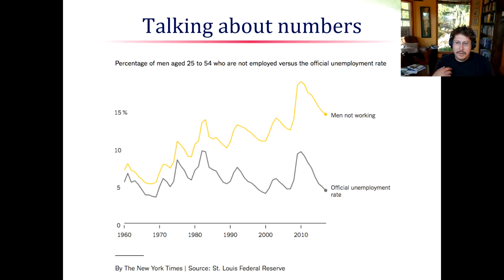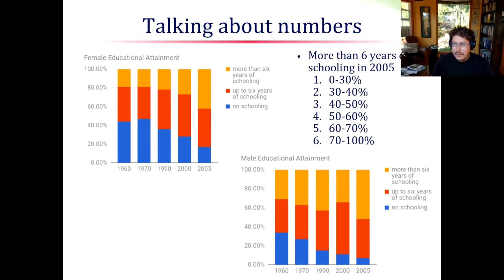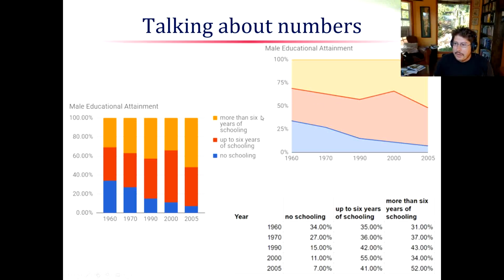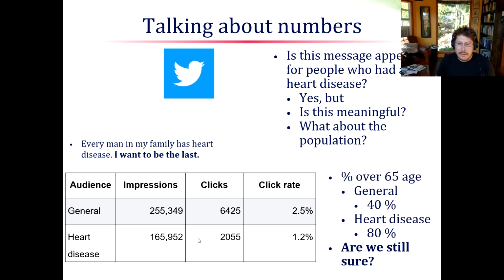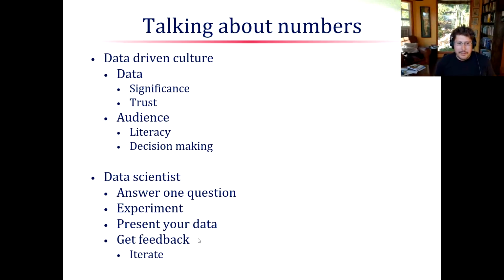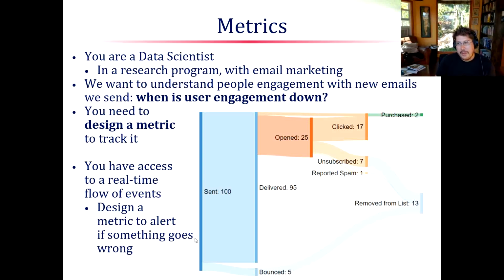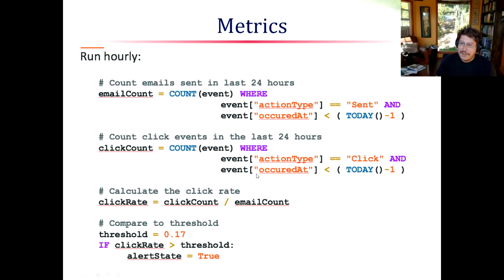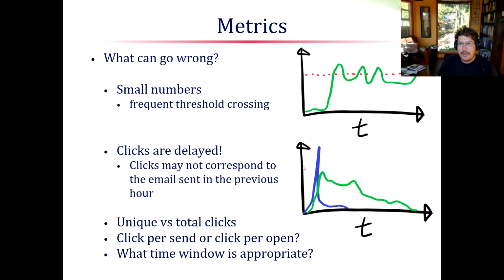Questions & Metrics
This is a brief talk about the most important part of data science! Which is, of course, the connection between questions people have about the world and the math, code and metrics we use to answer them.

This was recorded for UC San Diego's Data Science 96 class, Fall 2020.